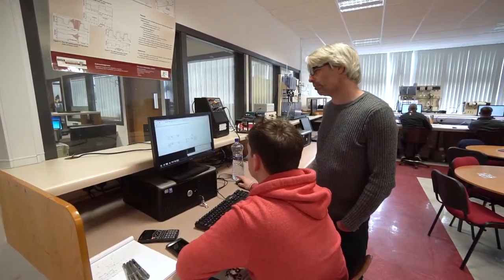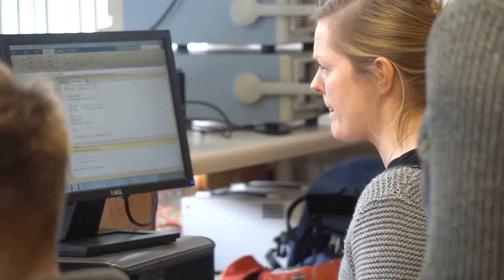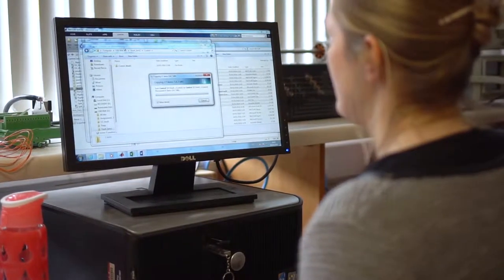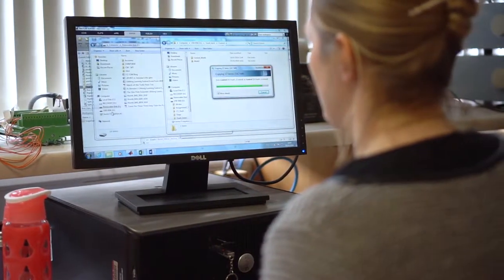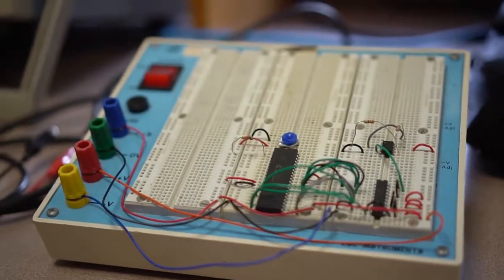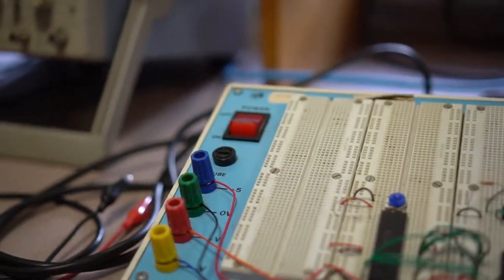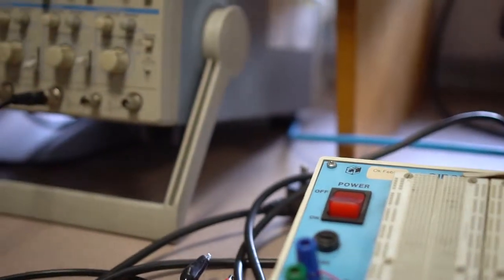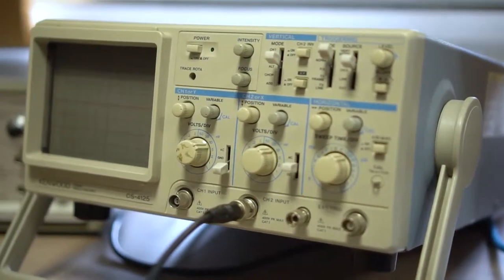DELTA Awards 2018 - Electronic Engineering Department - CIT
Cork Institute of Technology
Electronic Engineering Department
Supporting Understanding through Cooperation and Constructivism in Elec. Eng. Dept. (SUCCEED)

The inaugural national DELTA Awards (Disciplinary Excellence in Learning Teaching and Assessment) was hosted by the National Forum on Wednesday 21 March 2018, to celebrate discipline groups within institutions who demonstrate sustained achievements in teaching and learning enhancement.  The DELTA Awards form an integral part of the overall National Learning Impact Awards designed to enhance, showcase and strengthen teaching excellence in higher education by recognising the value of teaching at a national level.